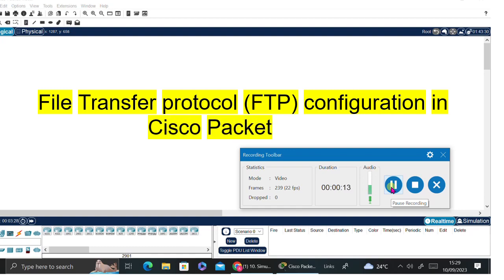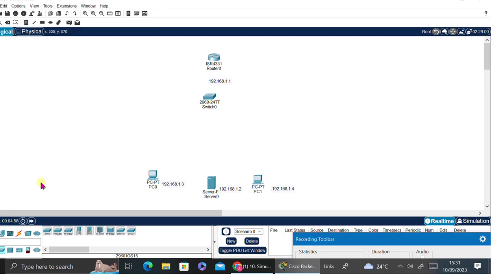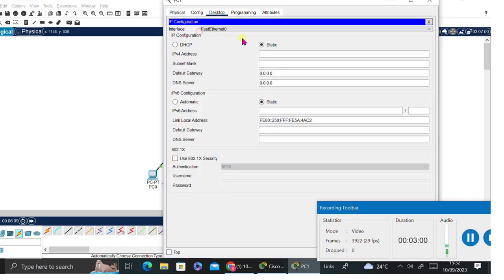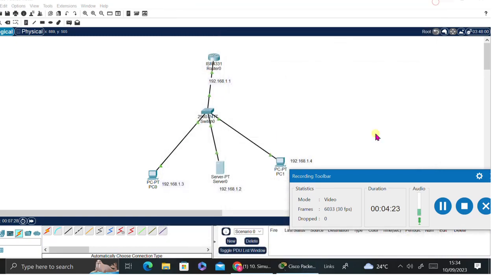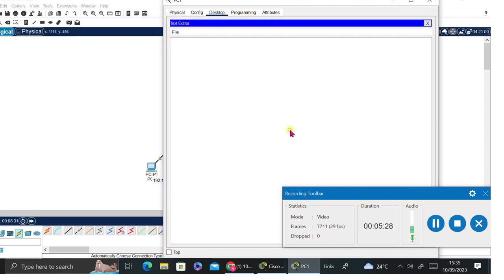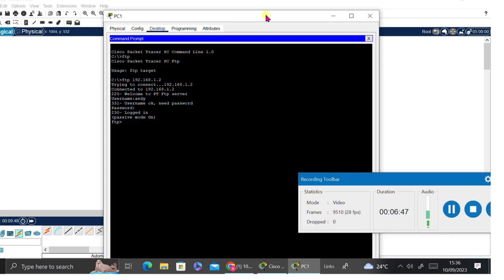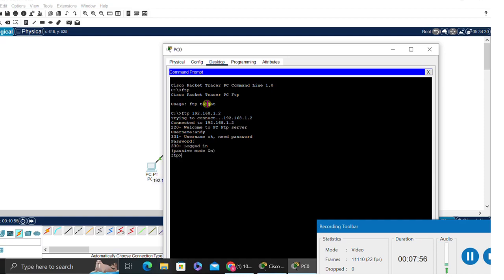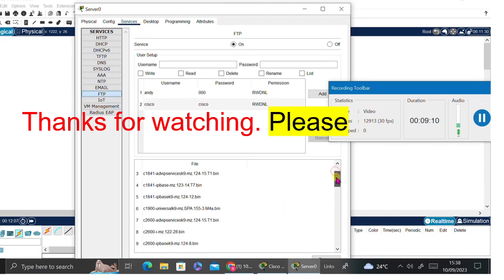FTP server Configuration